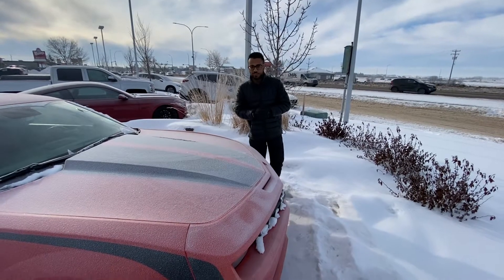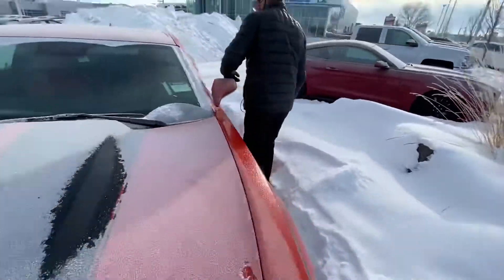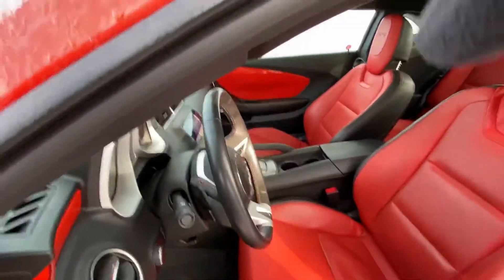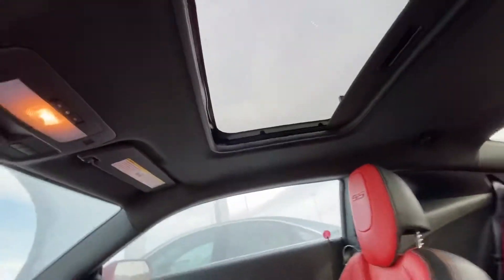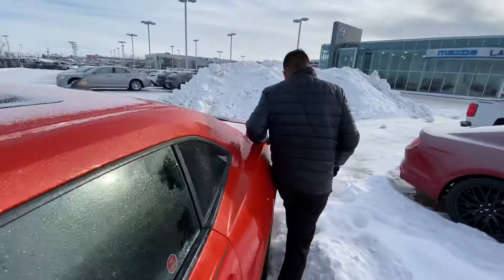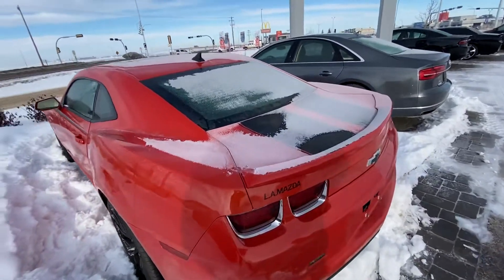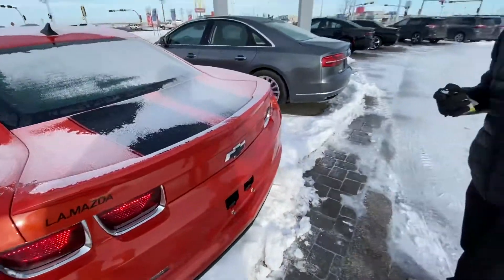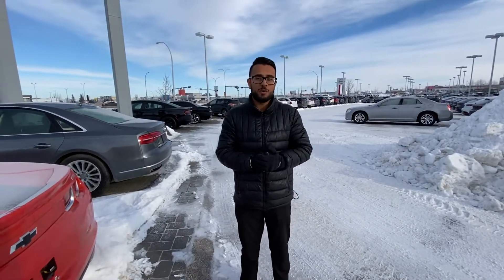Gurpreet from LA Mazda for Allen